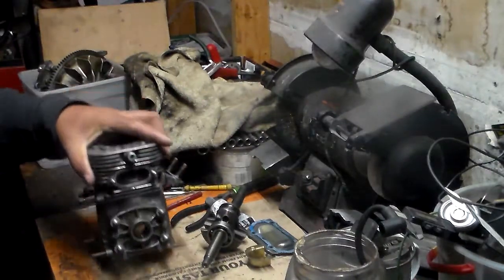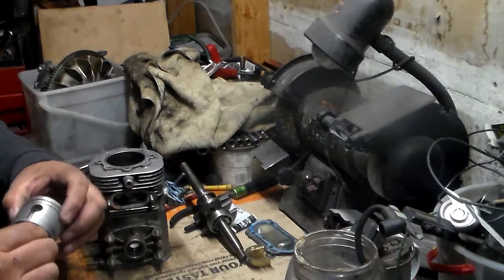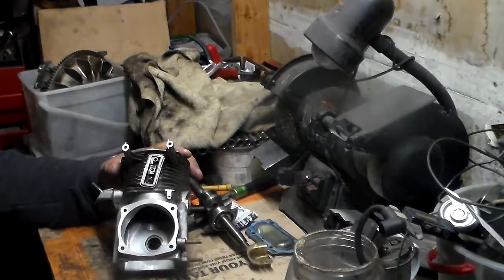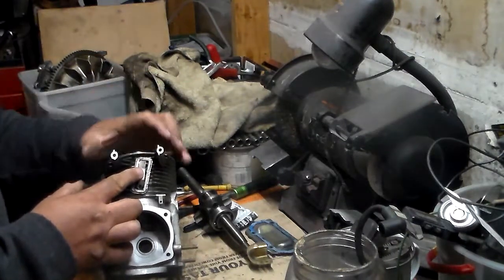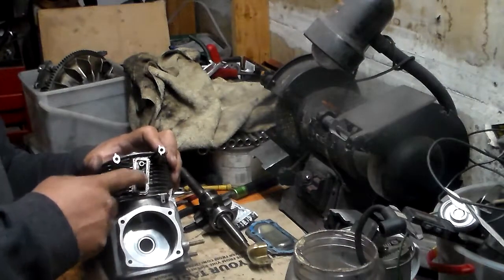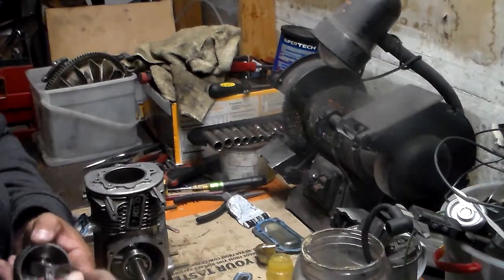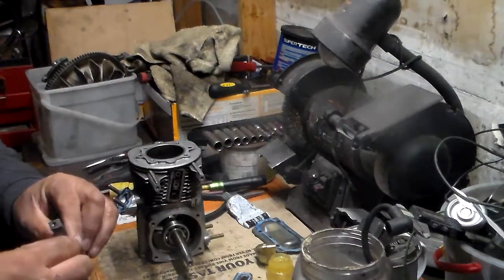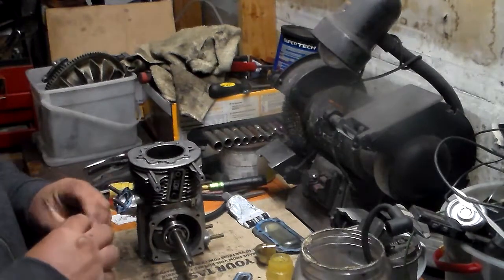joe's small engine and chainsaw repair part 2 of toro s620 snowblower rebuild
small engine repair including chainsaws,bikes,and other outdoor equipment